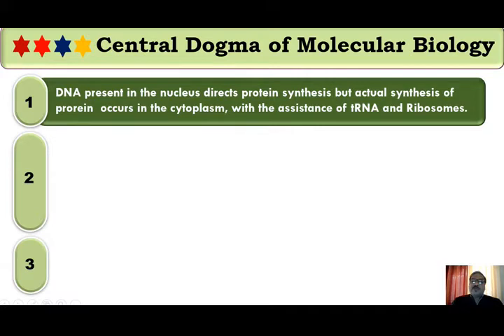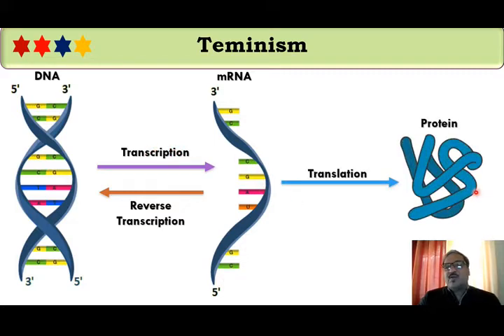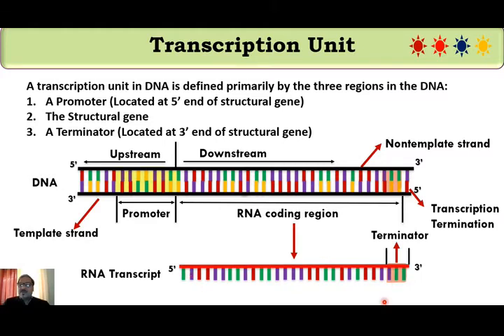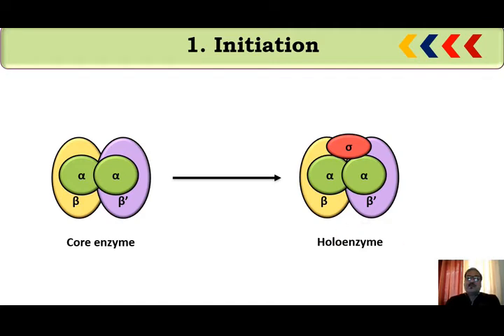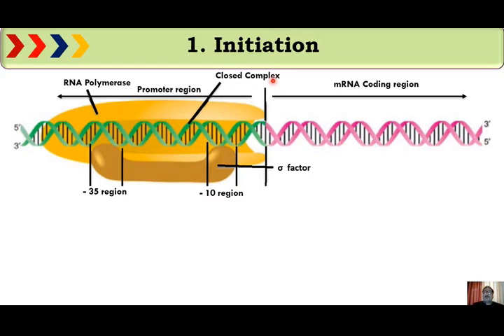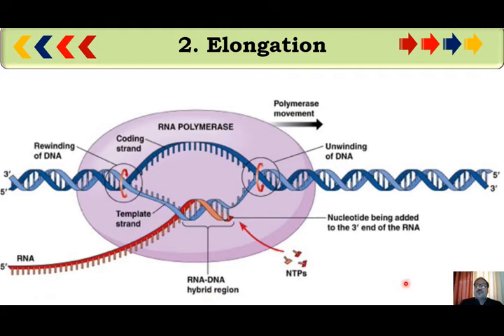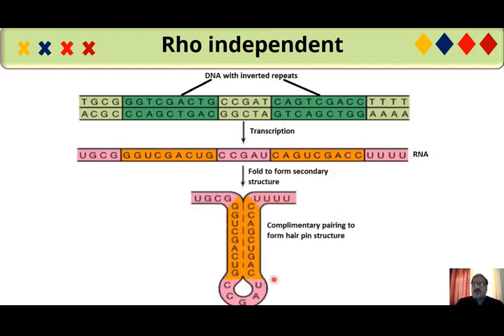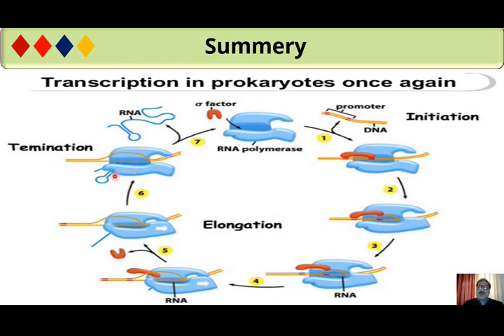Transcription in prokaryotes